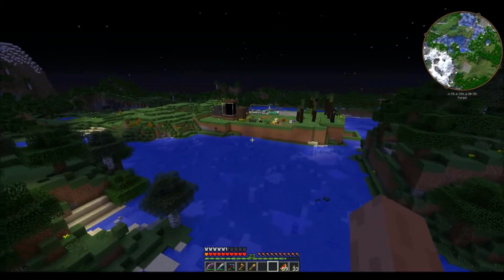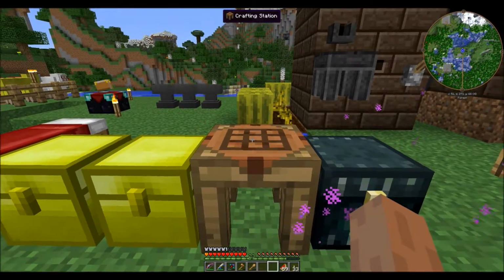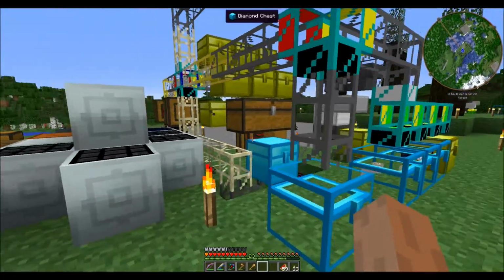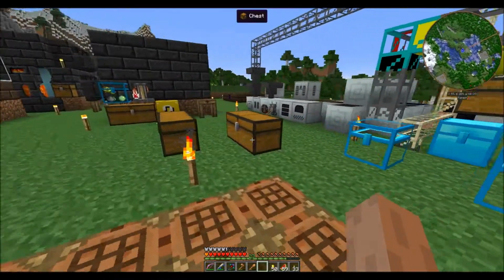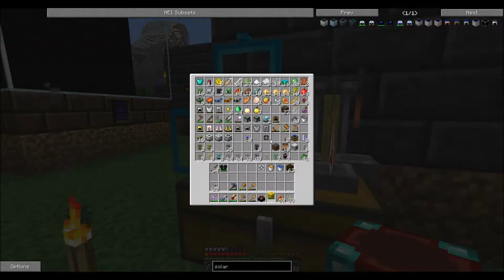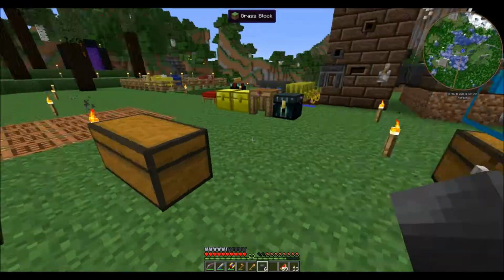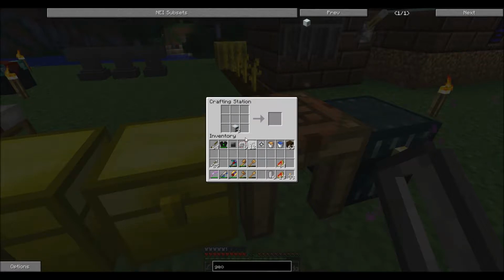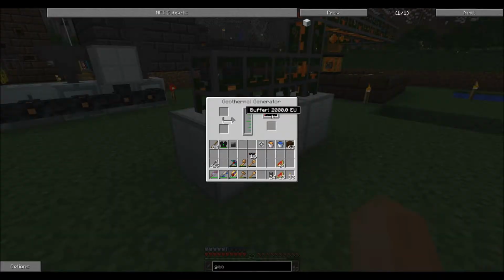JT's Mod Mod Mod Mod World E15 - Series Update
Hi Guys!! This is JT and I made a custom mod pack just for you!!! Together we will explore the different parts of this pack and hopefully we will all learn something and have fun in the process.  We may tweak the included mods and settings as we go.  This is my first attempt to build a mod pack.  I did NOT create any of the individual Mods that we will be using.  I simply downloaded and installed them.  Below is a list of the mods and links to download them should you wish to add them to your world.  I will possibly in the future do a mod install tutorial.  By the way, we are using Minecraft version 1.7.10.

CookieCore (this is required to make something work but i forget what)